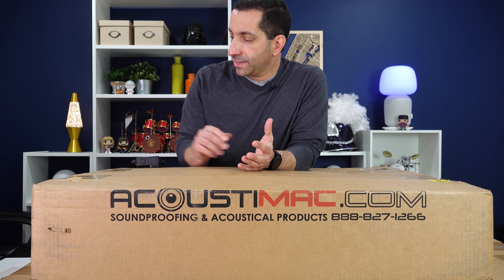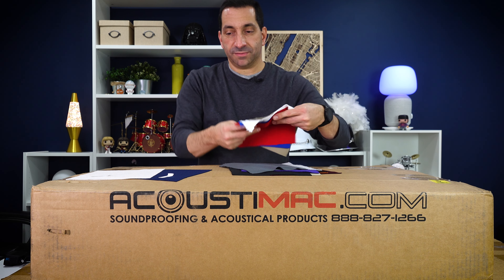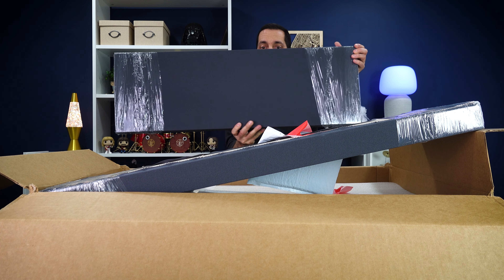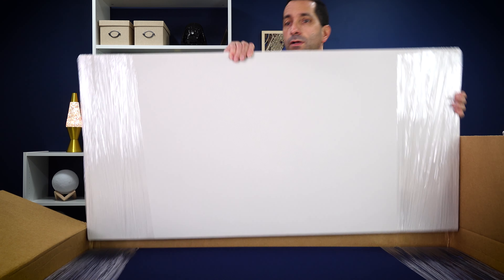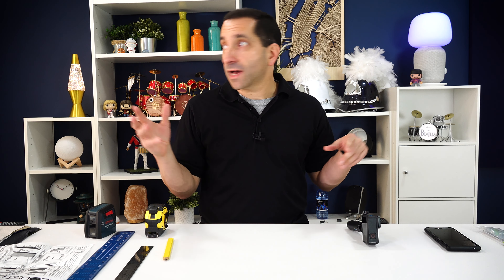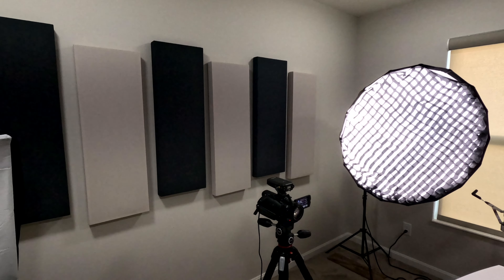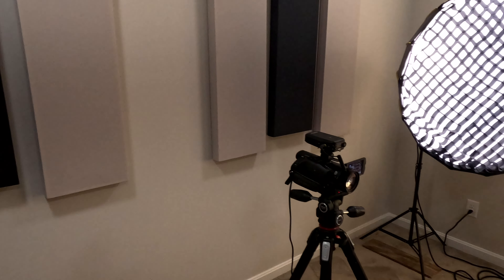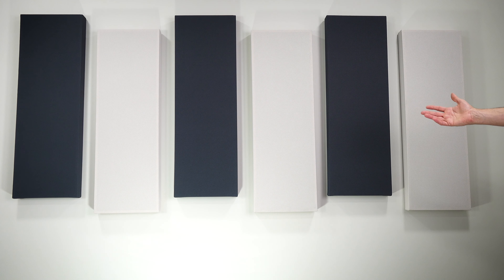Acoustimac Sound Panels - Do they work?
I bought some Acoustimac panels for my YouTube studio to try and quell some of the resonance of the bare walls in the room.  I used the calculator on the Acoustimac website to figure out how many sq ft of panels I needed and ordered that much - about 38 sq ft.  I tested the room before and after. The mic was in the same place for both takes and the audio is unedited straight from the mic into the camera.

Did it make a difference?  Check out the video and  let me know what you think.